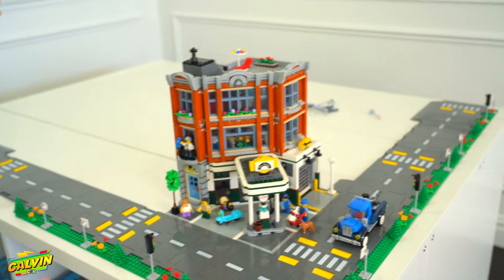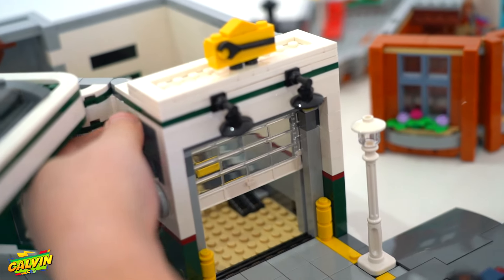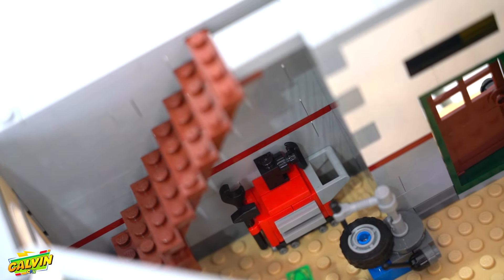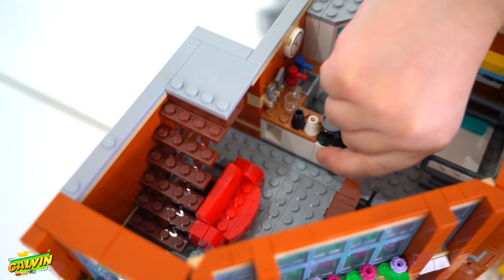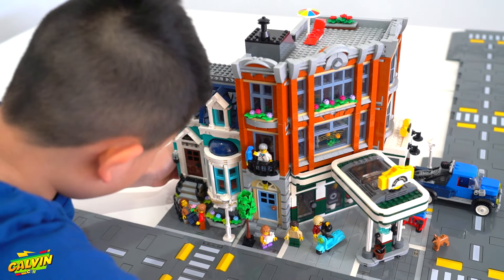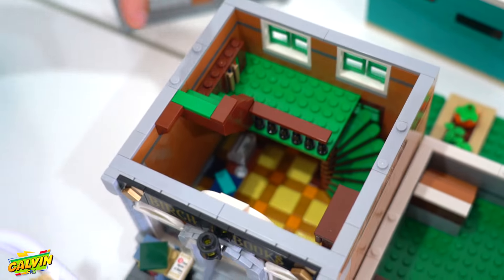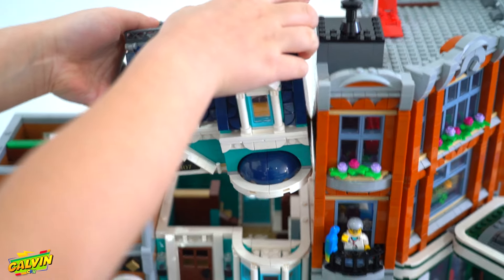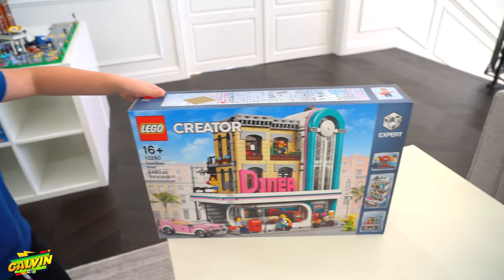LEGO City The Bookshop and Corner Garage Calvin CKN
The first 2 building in my LEGO modular city.
The Bookshop and Corner Garage.